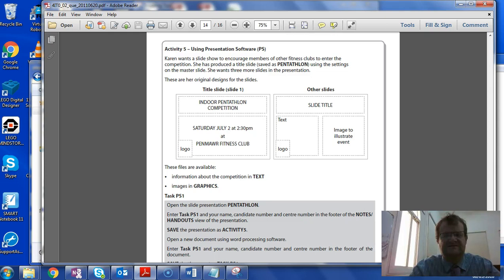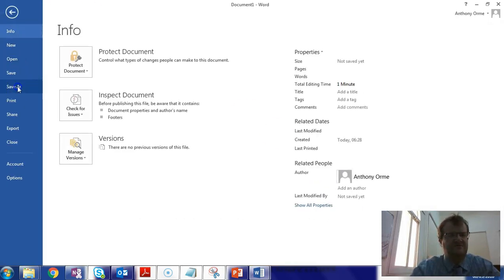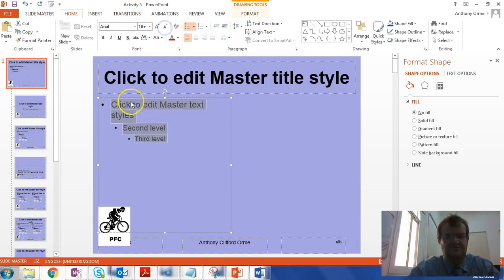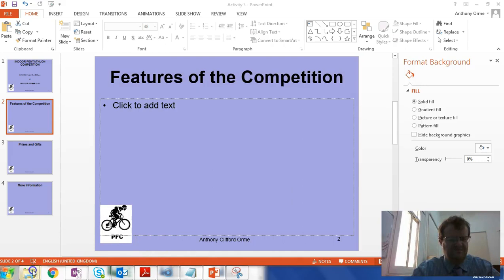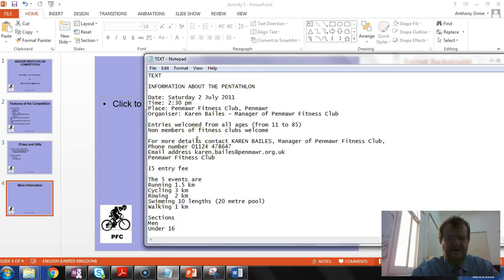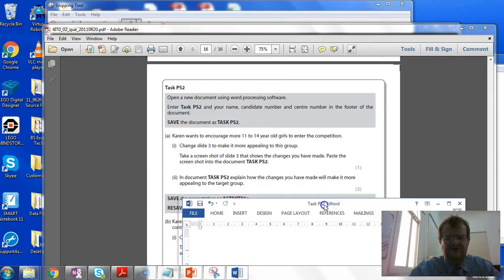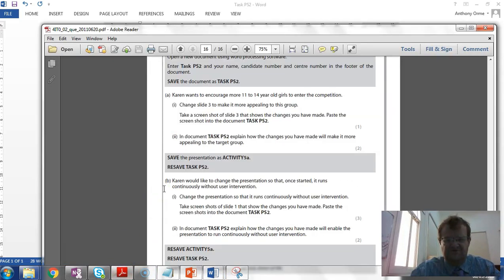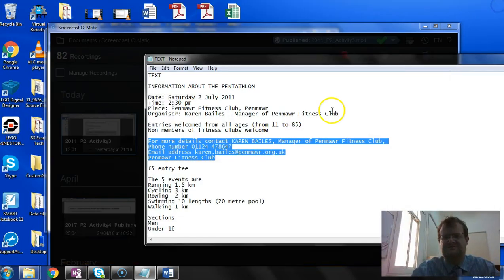2011 P2 Activity5